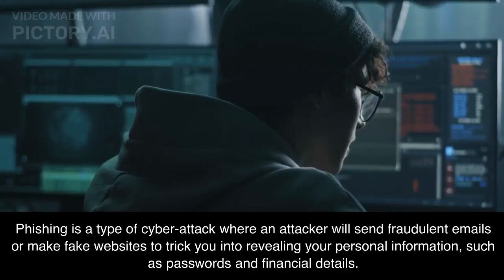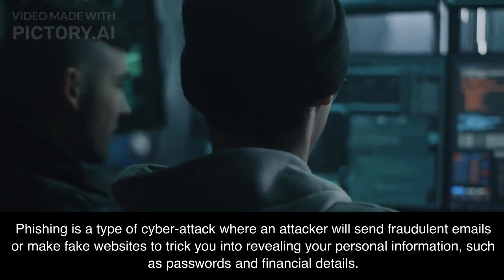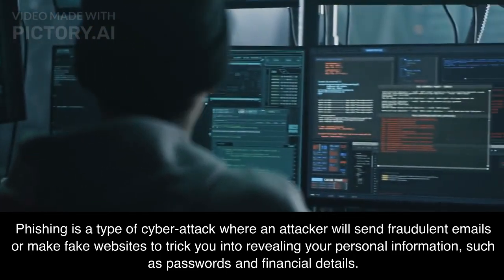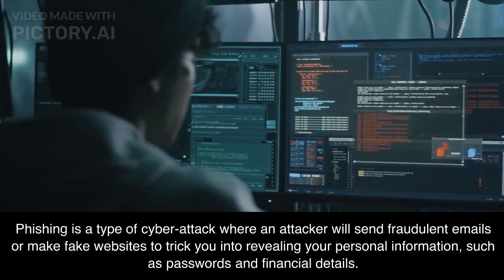Cybersecurity 101: Learning How to Keep Your Data Safe।। Technocrazies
source: poictory.ai

YouTube Video Title: Cybersecurity 101: Learning How to Keep Your Data Safe।। Technocrazies

As technology advances, so do cyber threats. Keeping your data safe online is more important than ever. In this video, we’ll go over the basics of cybersecurity to ensure you have the knowledge to protect your personal information.
In Cybersecurity 101, we’ll cover important topics like creating strong passwords, recognizing phishing attempts, and the importance of keeping your software up-to-date. With these tips and tools, you’ll be able to navigate the online world securely and confidently.
At the end of this video, you’ll have a better understanding of how to safeguard your data, and you’ll be equipped with practical strategies to keep your information secure.

Similarly, from the perspective of Bangladesh, copyright disclaimer under section 72 of the copyright act 2000 allows for fair use of copyrighted material for purposes such as criticism, comment, news reporting, teaching, scholarship, and research.

Please note that the use of copyrighted material outside of these conditions may constitute a violation of copyright law. The responsibility for ensuring that the use of any copyrighted material in this content complies with the applicable laws rests with the user.

Your support means the world to me. If you enjoyed this video, please consider subscribing to my channel, giving it a thumbs up, leaving a comment to let me know what you thought about it, and sharing it with your friends and family. Your engagement helps me create more content and reach a wider audience. Thank you again for your support!